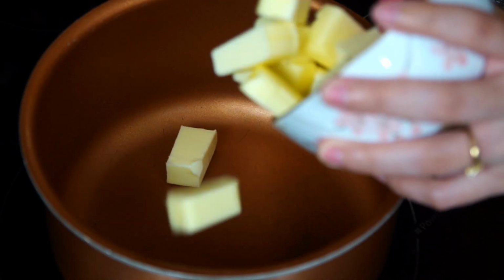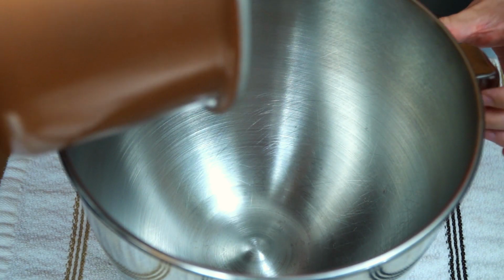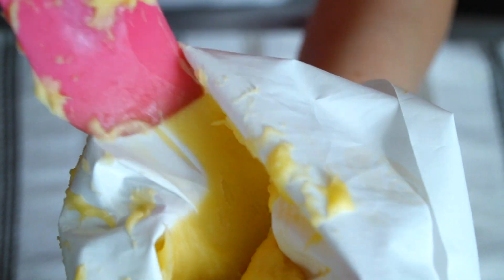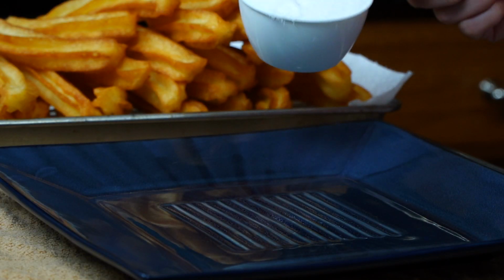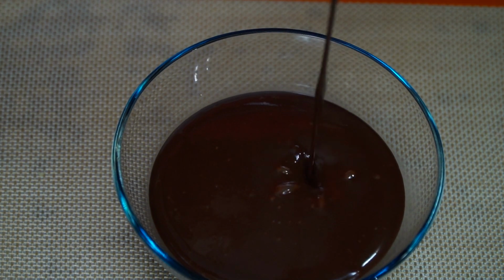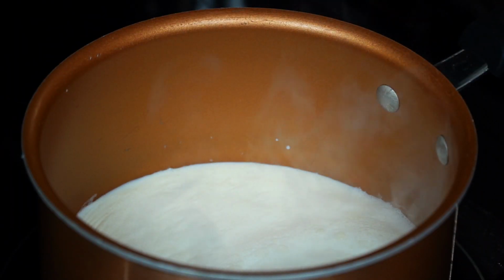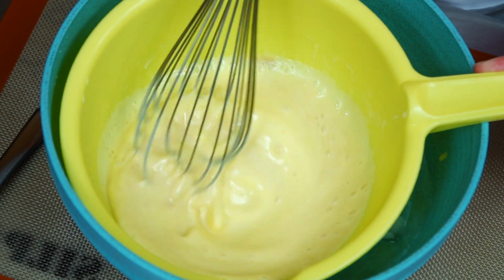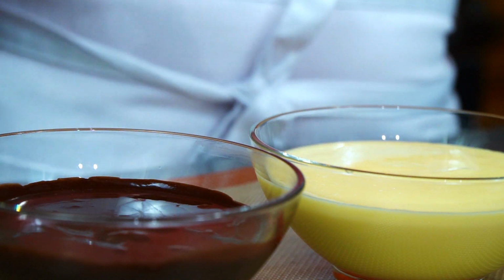How to make DELICIOUS HOMEMADE CHURROS | Easy churro recipe!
Homemade churros are the perfect treat. They are crispy on the outside, soft on the inside and the cinnamon sugar creates a beautiful and distinctive flavor. We will also accompany them with two easy and flavorful sauces that will elevate your churro experience to the next level. Easy recipe to make, hard to resist.

➤ Wilton decorating bag, 16inch
➤ OXO good grip kitchen scissors
➤ OXO 11-inch balloon whisk
➤ Wilton 1M open star piping tip
➤ Chefs men/women half apron
➤ OXO 6-inch fine mesh strainer

Churro recipe
Dessert
Makes: 18-20 churros depending on size
Fry temperature: 350-375 F degrees

Pate a choux
Milk, whole                     1/2 cup  (114g)
Water                               1/2  cup  (114g)
Sugar                               1  tsp  (5g)
Salt                                   1/2  tsp  (4g)
Butter, unsalted              1/2  cup (113g)
All purpose flour             1  cup  (137g)
Eggs, large                      4  ea (202g)

Cinnamon sugar
Sugar                                1/2  cup  (105g)
Cinnamon, ground          1 TBSP  (5g)

Salted ganache
Semi-sweet chocolate     1/2cup  (91g)
Heavy cream                     1/2  cup  (114g)
Kosher salt                        1/4  tsp  (2 g)

Creme anglaise
Egg, yolks only                  3  ea  (54g)
Sugar                                  3  TBSP  (40g)
Salt                                      1/4  tsp (2g)
Vanilla extract                   1/2  tsp (4g)

Canola oil: About 2''